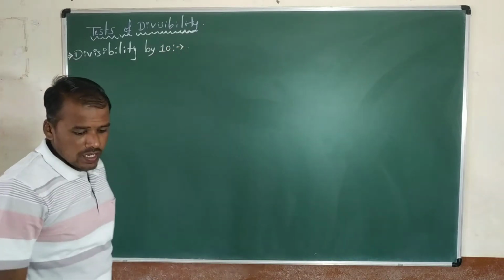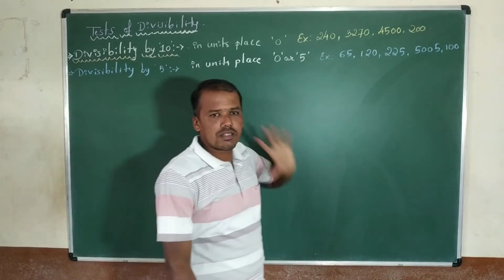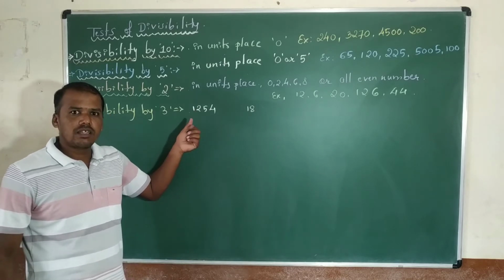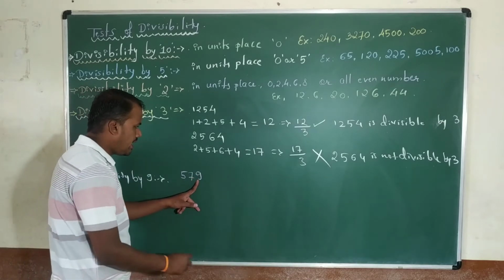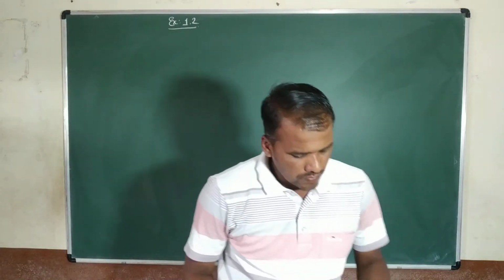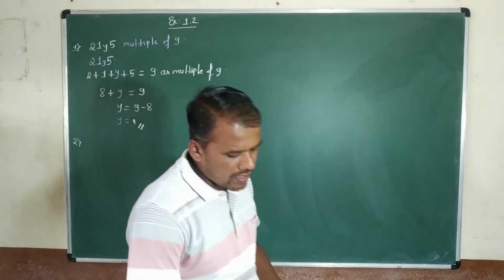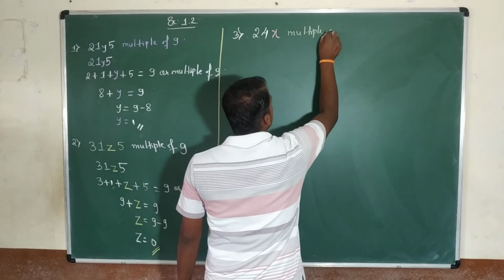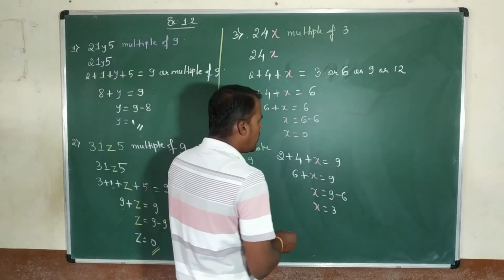8th Mathematics Exercise 1.2